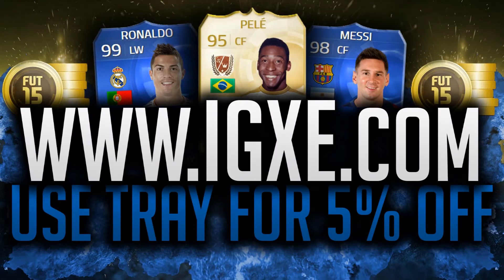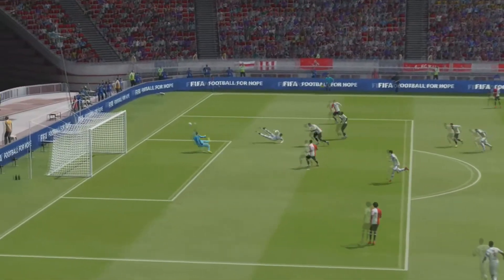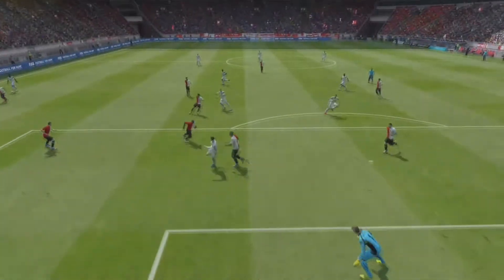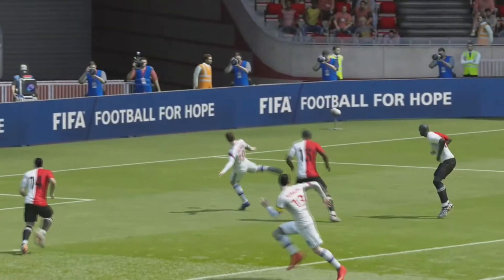ONE OF THE BEST GOALS I'VE SCORED ON FIFA 15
Scored this sick goal so I thought I'd share it with you xD
VIDS YOU'LL SEE ON MY CHANNEL AS OF JAN.10TH
FIFA 15 Fulham Career Mode
FIFA 15 AFC Wimbledon RTG Career Mode
FIFA 15 Ultimate Team Squad Builders
Leave any feedback (good or bad) down below so that I can improve my content! Thanks for stopping by!